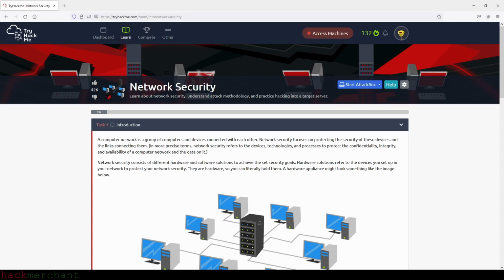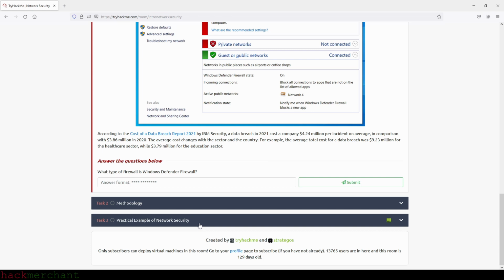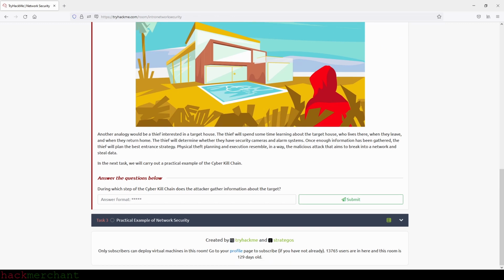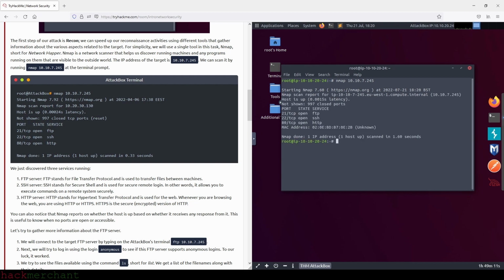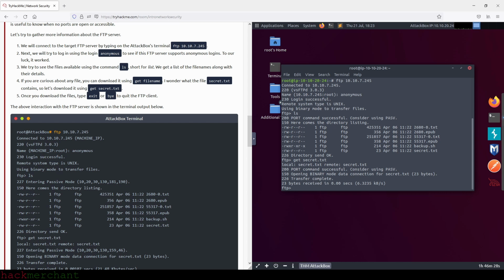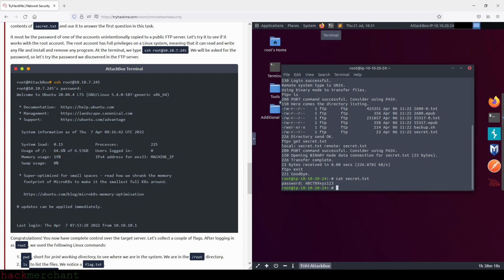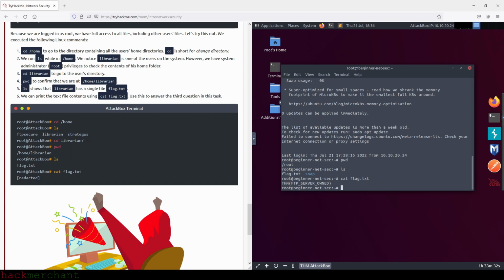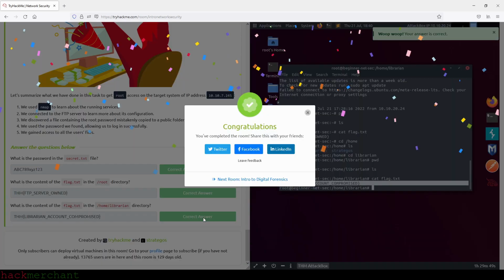Network Security | TryHackMe Walkthrough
This is a walkthrough of the room called Network Security, on TryHackMe.